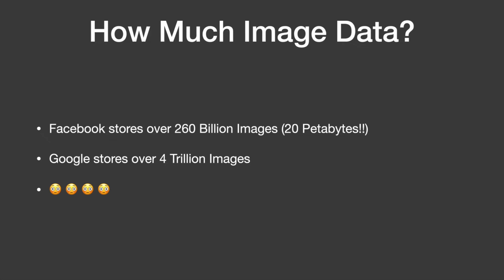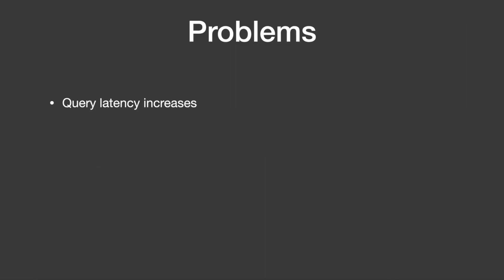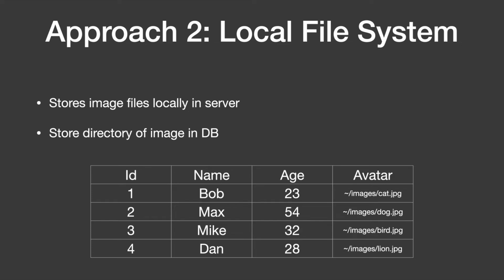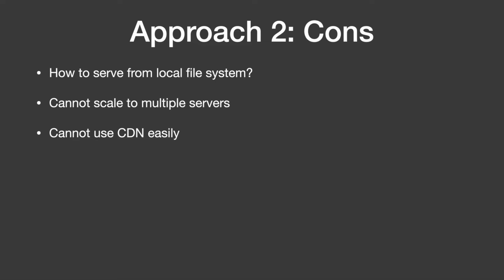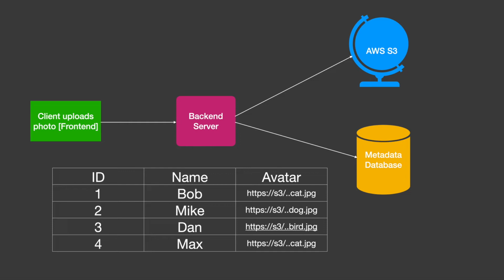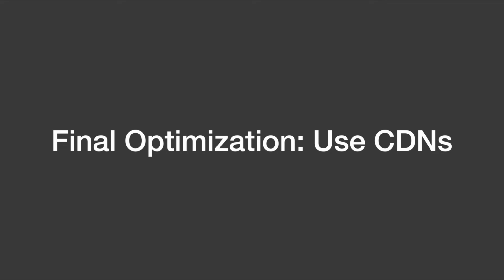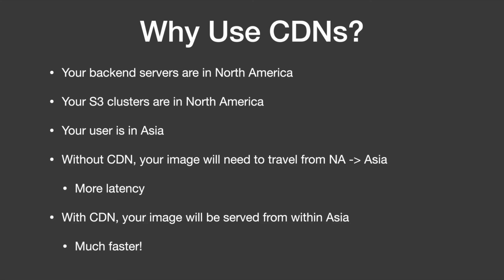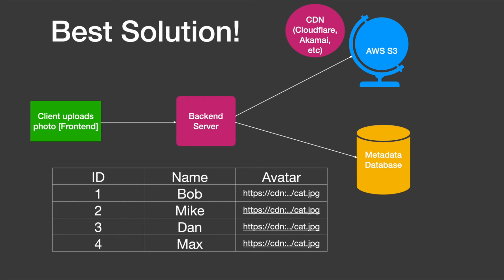How Apps Store Images | System Design | AWS S3, CDN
In this video, we design a system to store images in a scalable manner. It's a pretty common architecture used by large scale apps like Google, Facebook, Pinterest, Yelp, etc.